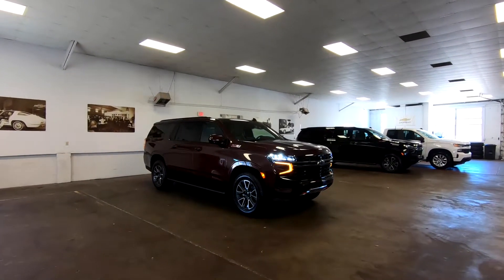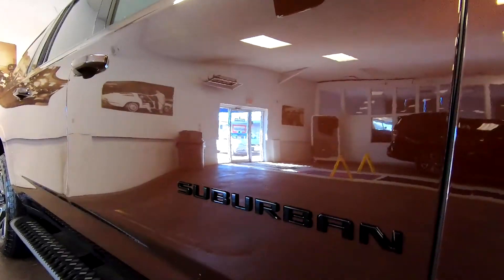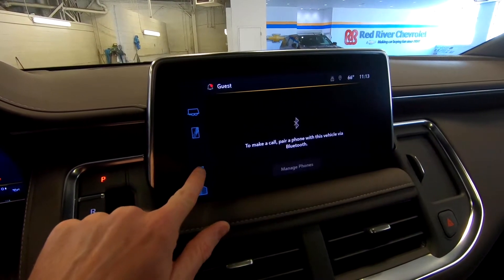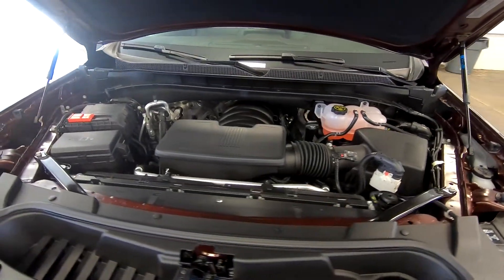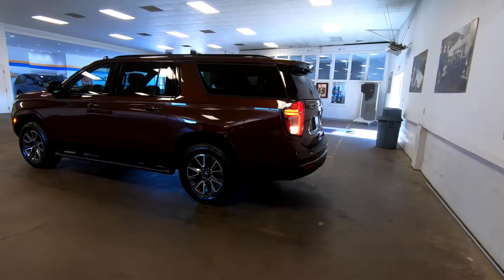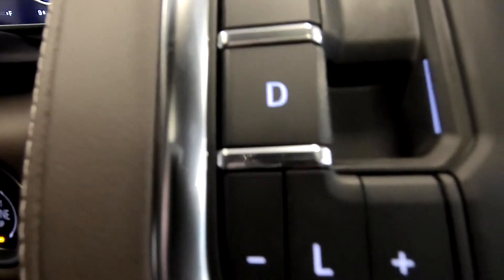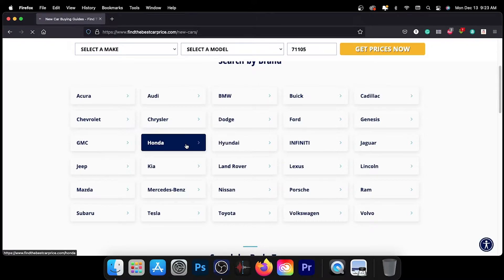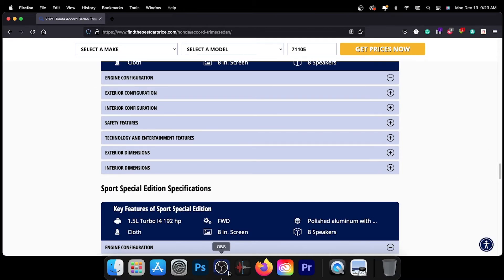What Are The Pros And Cons Of The 2022 Chevrolet Suburban?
Learn About The Pros And Cons Of The 2022 Chevrolet Suburban In Today’s FindTheBestCarPrice.Com Video.